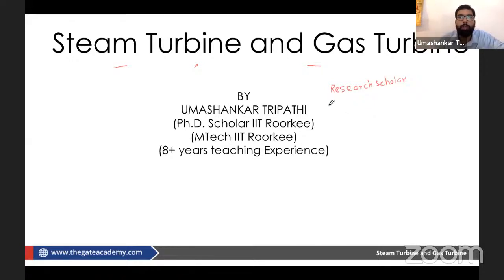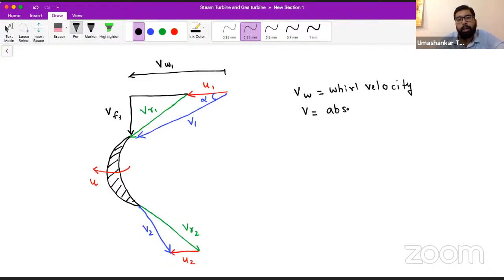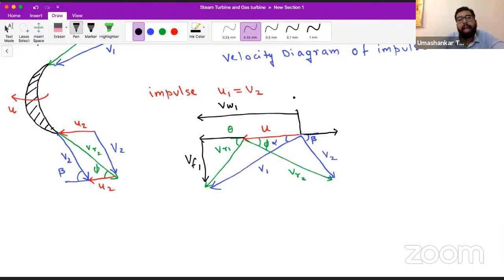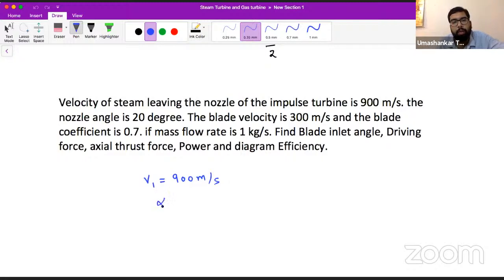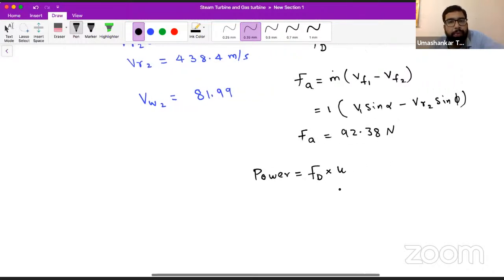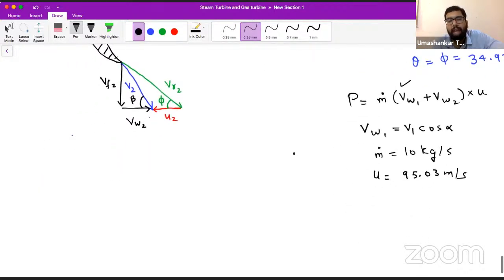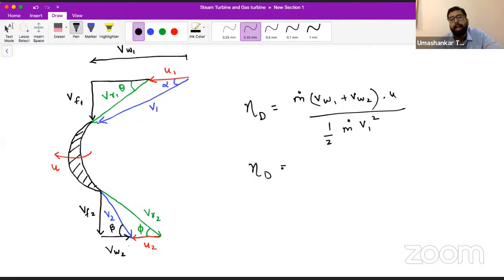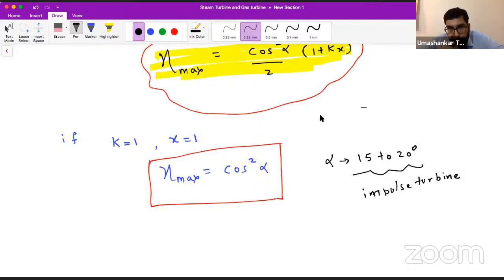Part 3 | Impulse Turbine | Steam Turbine | Thermodynamics and Applied Thermodynamics | GATE 2021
Impulse Turbine from GATE 2021 Syllabus Changes added in Steam Turbine (Thermodynamics and Applied Thermodynamics) is explained in this Free GATE Lecture to prepare for the GATE 2021 exam. Watch this video till the end to know and understand the Impulse Turbine with Numerical Solved. Full Thermodynamics GATE Lectures

This Free Thermodynamics GATE Lectures on the Topic Impulse Turbine in Steam Turbine is based on the revised GATE 2021 Syllabus Changes and will be helpful for all the students who are doing GATE 2021 Mechanical Preparation.

List of topics discussed by our GATE Expert in this Free Thermodynamics GATE Lectures Include:

1. Gross Stage Efficiency
2. Carry over coefficient in Curtis Turbine
3. Impulse Turbine Numerical Solved with Examples

Watch this FREE Thermodynamics GATE Lectures video to understand the Impulse Turbine Steam Turbine from Thermodynamics and Applied Thermodynamics and get your preparation done for the GATE Mechanical Engineering.

Don’t forget to subscribe to THE GATE ACADEMY channel for more FREE GATE Lectures on several topics from Thermodynamics and Applied Thermodynamics and other chapters from GATE Mechanical Engineering with GATE 2021 Preparation Strategy, tips & techniques on how to Crack the GATE 2021 Exam.

Prepare for the GATE 2021 Mechanical exam from India’s Fastest Growing GATE Coaching Institute “THE GATE ACADEMY” and crack the GATE 2021 exam with a better GATE Score and Top GATE Rank.

Topic Wise Playlist for Thermodynamics GATE Lectures
Check out our Full playlist for more Thermodynamics and Applied Thermodynamics GATE Lectures